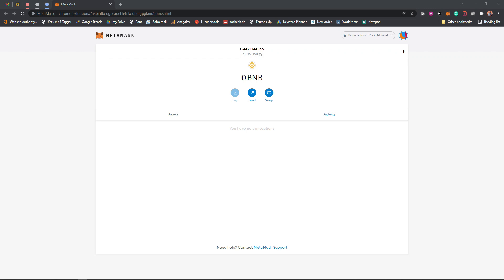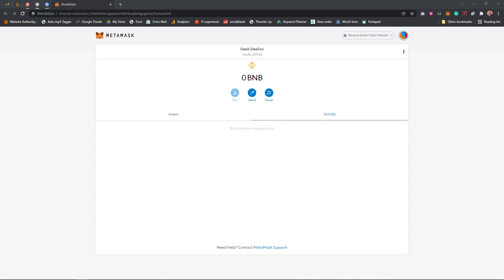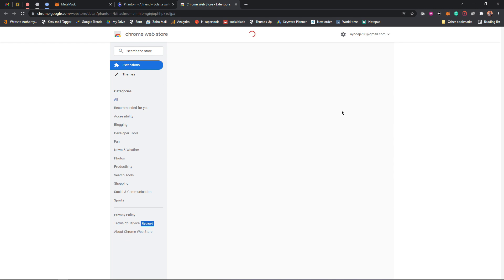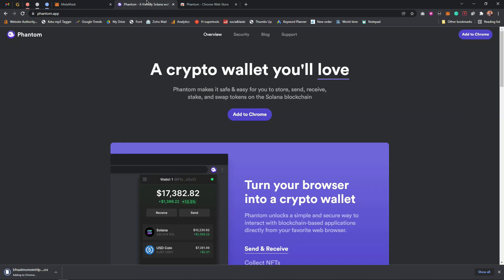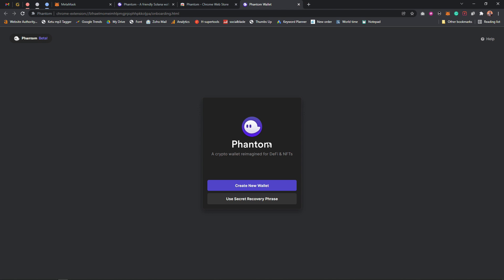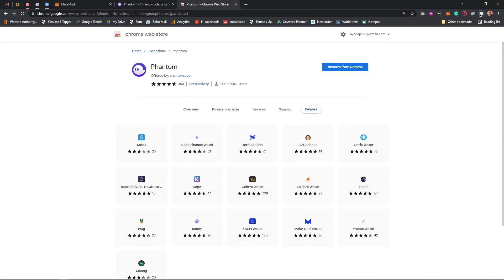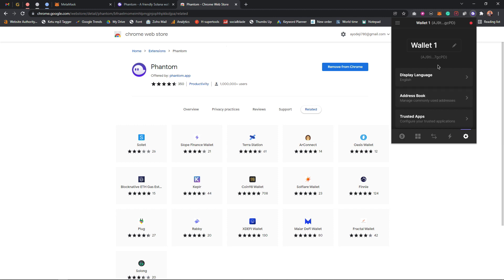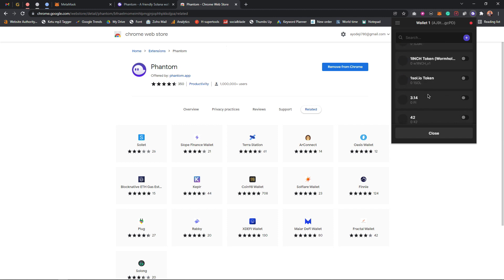How To Connect Solana Network On Metamask? Find OUT!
Connect Solana Network to Metamask: How to Add Solana Network to Metamask. I will show you how to connect solana network to metamask and everything you need to know.